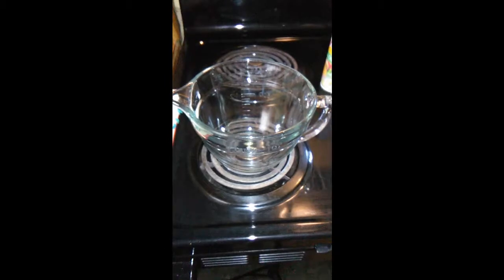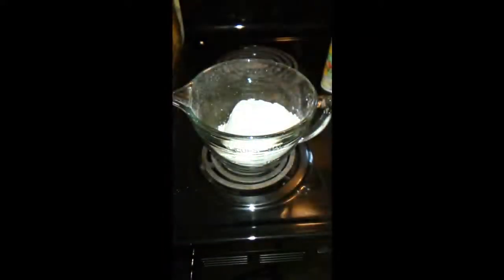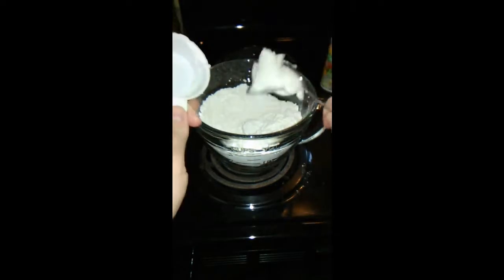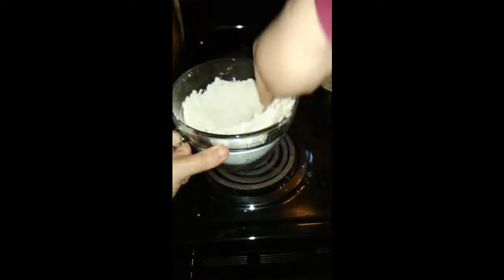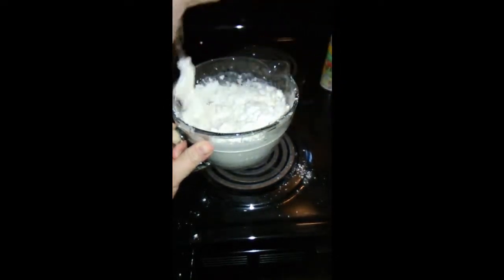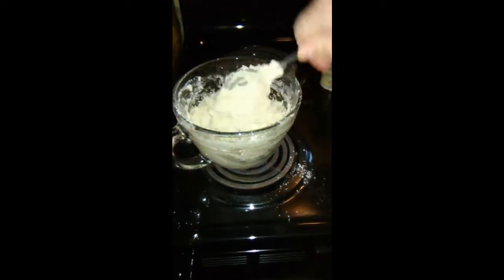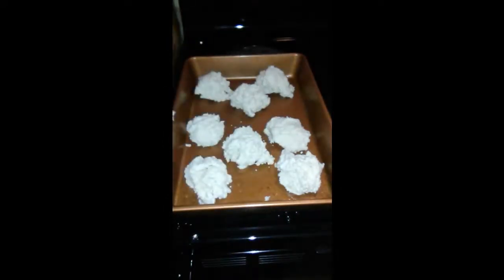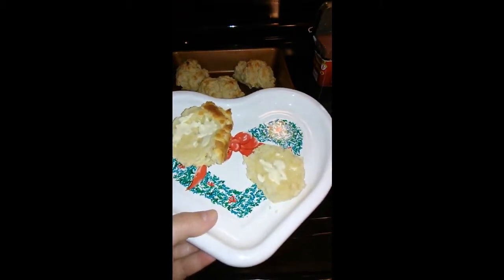Homemade Drop Biscuits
These from scratch Drop biscuits are super fugal and cheap.  We love them!